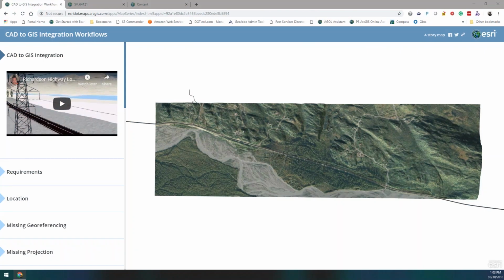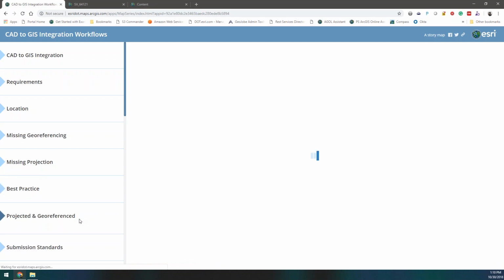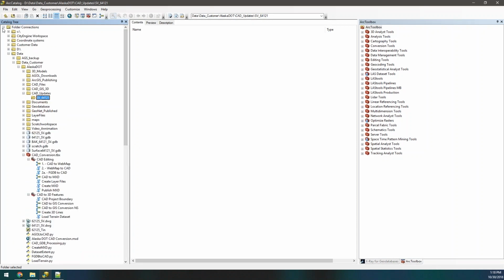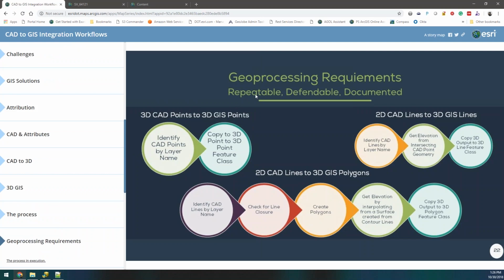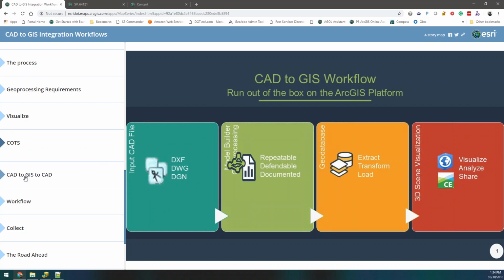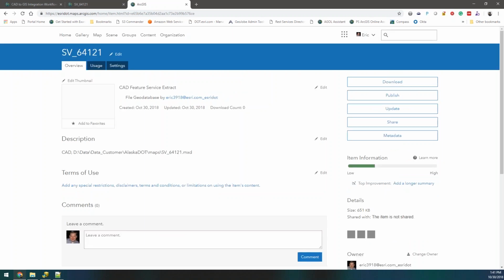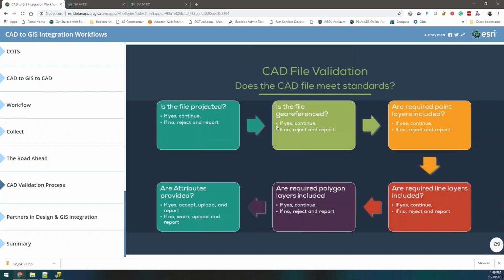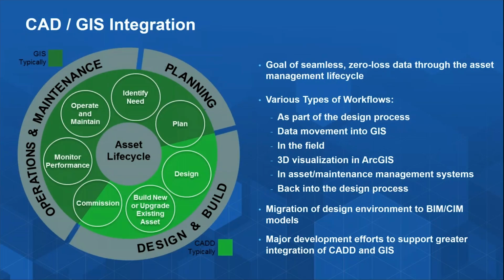CAD / GIS Integration and Workflows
The goal for most DOTs is to have a seamless flow of data throughout the project lifecycle. This represents one of the key areas where DOTs could gain efficiencies, and improve existing workflows. This webinar presents a number of techniques designed to support various workflows which draw on both CAD and GIS data.